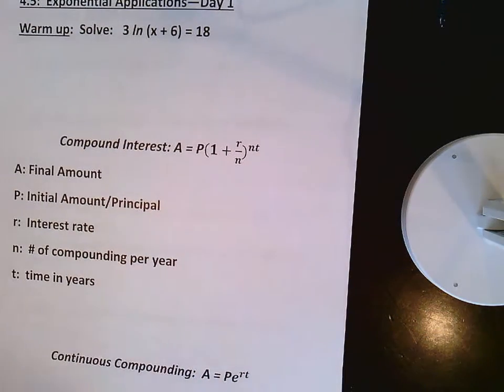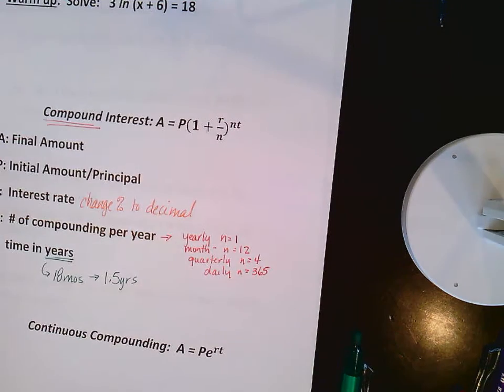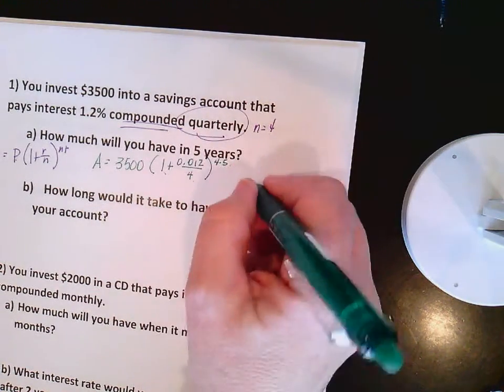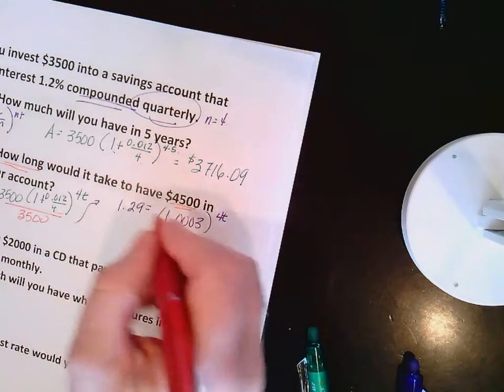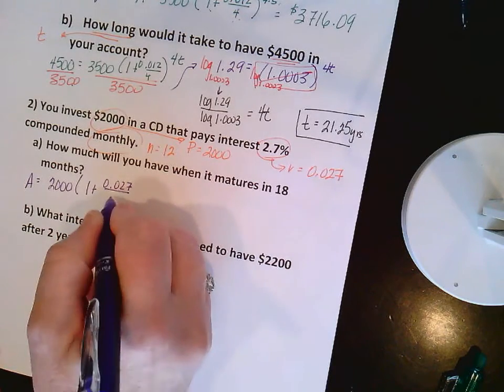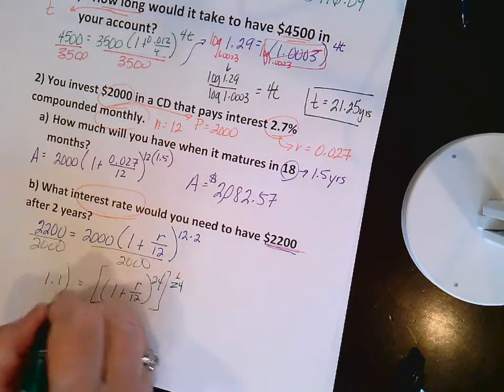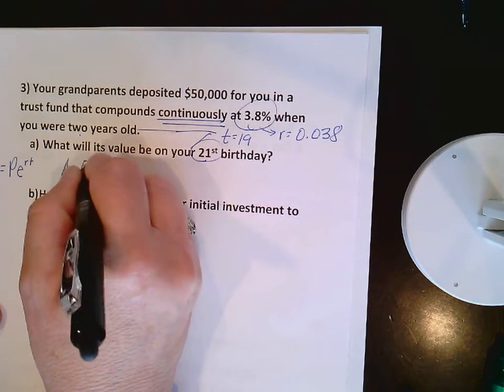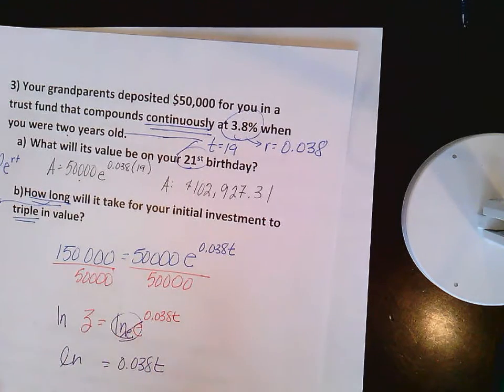4 5 Applications Day 1